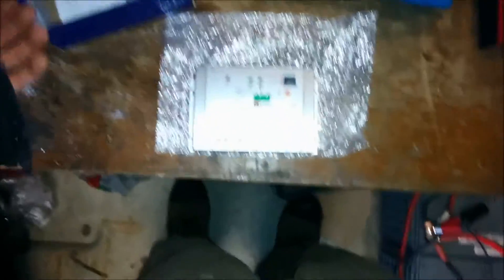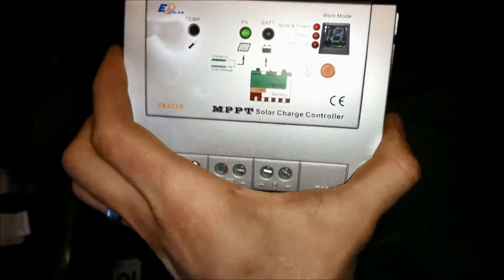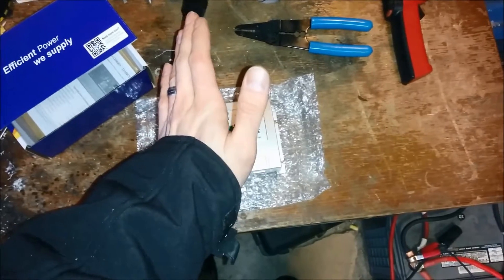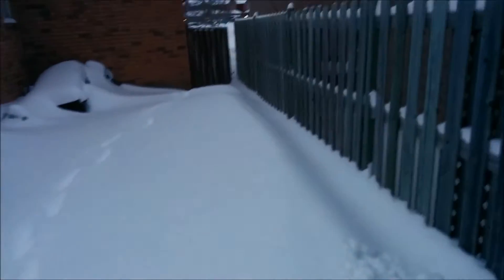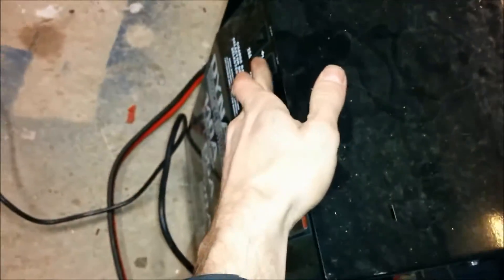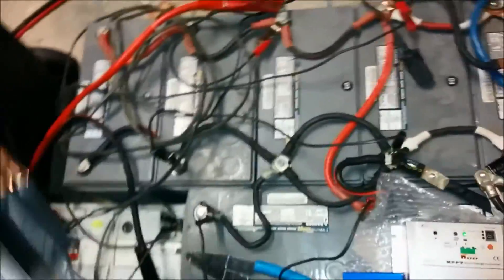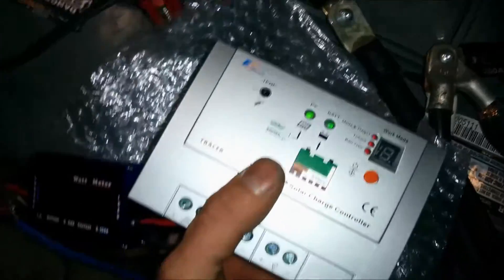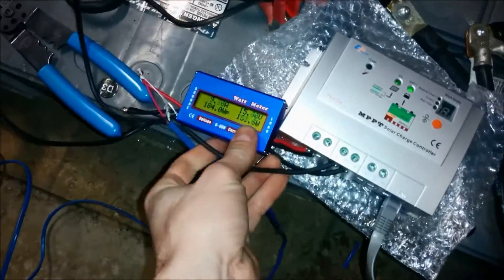new tracer MPPT 10 amp charge controller for the jeep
10 amp mppy and a 255W B grade panel, lets see if it will be able to handle it.